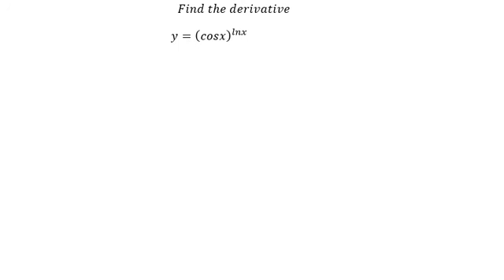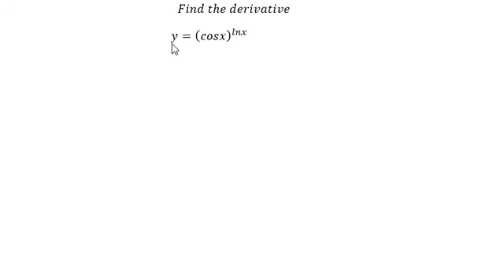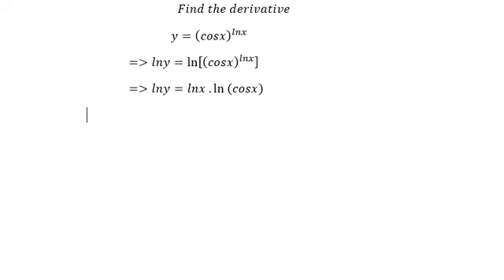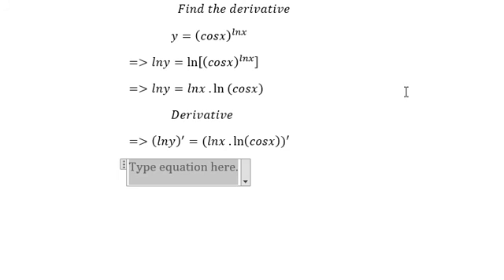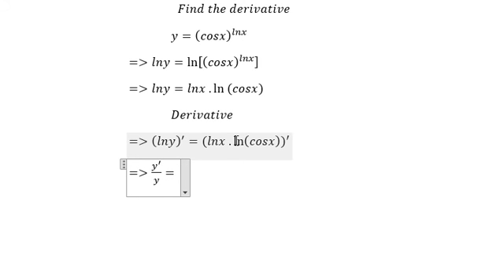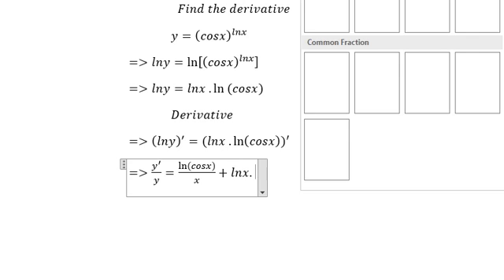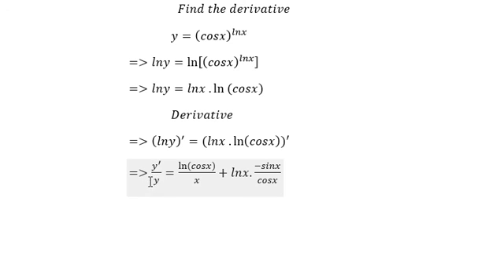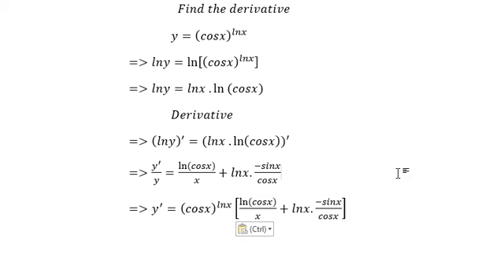Calculus Help; Find the derivative of (cosx)^(lnx)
Here is the technique to find the first derivative of (cosx)^(lnx)